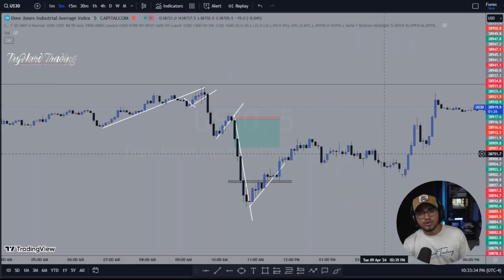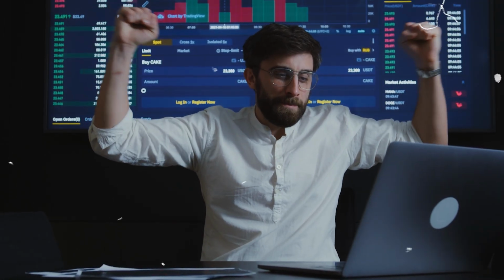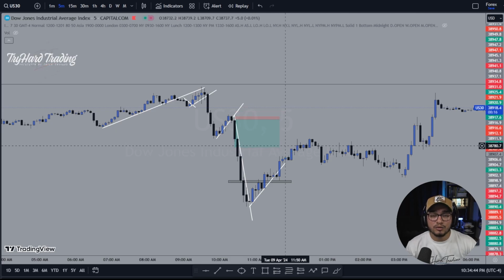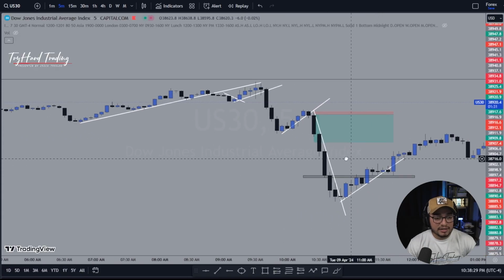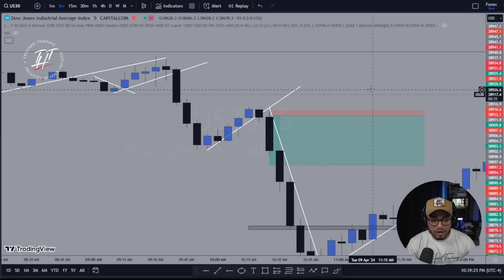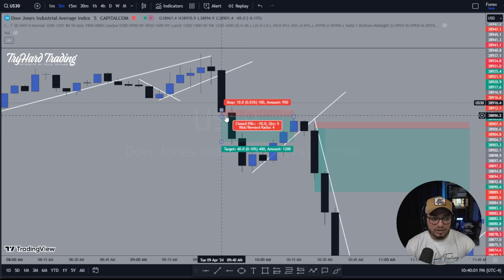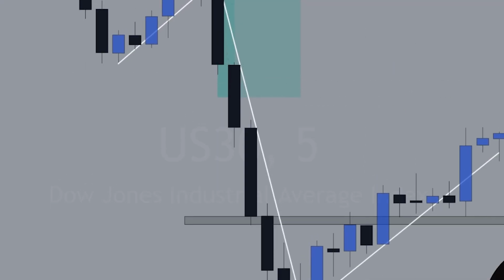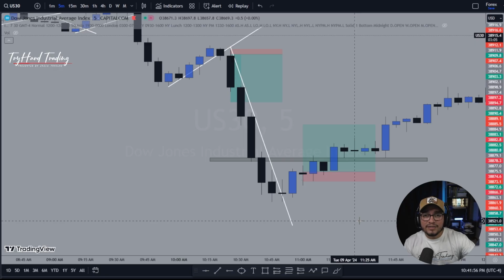SIMPLE Forex Scalping Strategy | 10K Profit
Simple forex strategy that I personally use daily. Simplistic is the key when it comes to trading forex. Simple momentum breakouts are explained in this video.

Profit Pic in the end was the wrong picture. Profit Pic was in the intro.

Any future video recommendations, drop them down in the comment sections.

Any Editors that clip up my YT videos will be allowed into my Premium Discord group for FREE after a certain number of clips.

Hope you find insight and knowledge while watching my videos. Any questions regarding forex or my strategy feel free to follow me and message.

If you are struggling with trading and want to see results faster. Signal group includes all the trades that I am personally taking for the week. Breakdown videos on the trades themselves.
Join up and change your situation, become full time profitable traders.